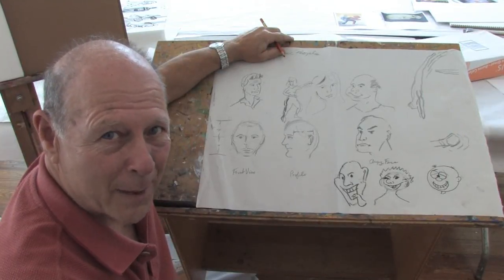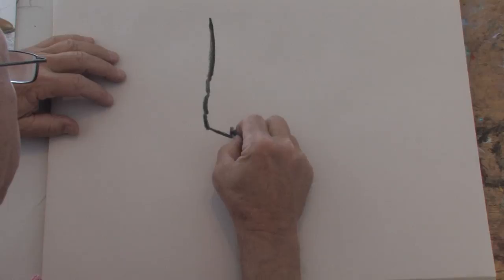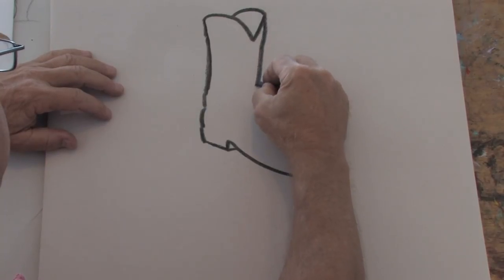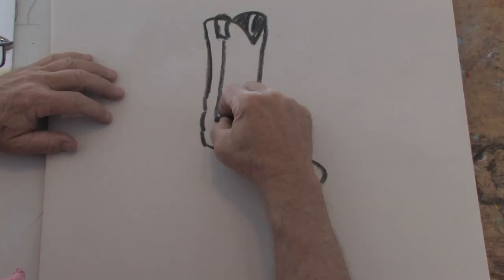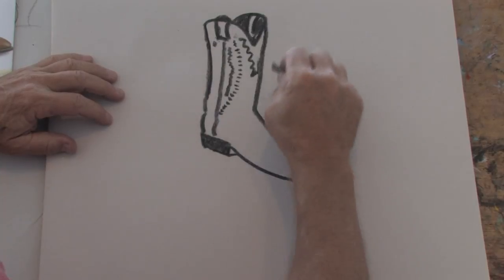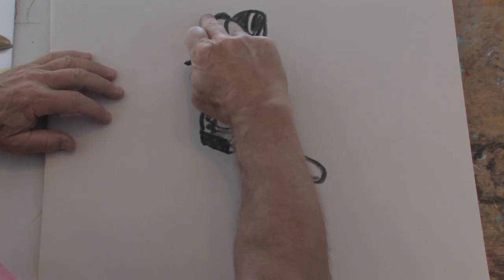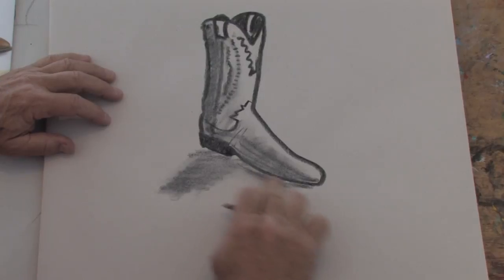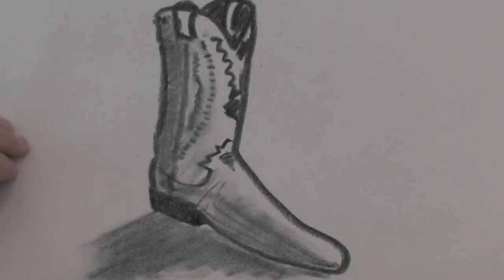Drawing Basics : How to Draw a Cowboy Boot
Drawing a cowboy boot requires not only rendering the basic outline, but it also involves drawing in the minute stitching, cut-outs and patterns in the leather. Create an accurate drawing of a cowboy boot with art instructions from a professional artist in this free video on drawing.

Bio: Ralph Papa, a native New Yorker, began sketching and painting as a child growing up on Manhattan's Upper East Side, and he exhibited regularly in Greenwich Village in the 1960s.